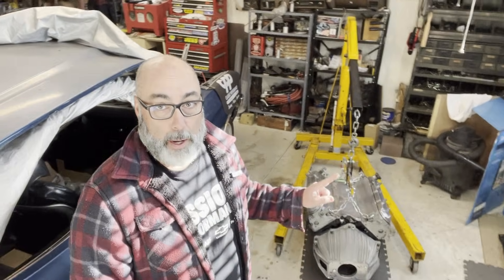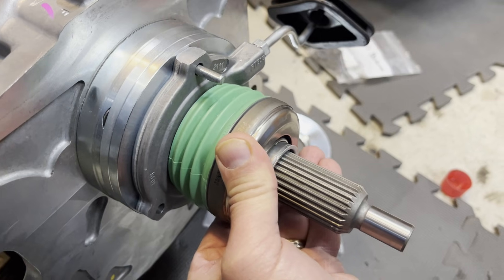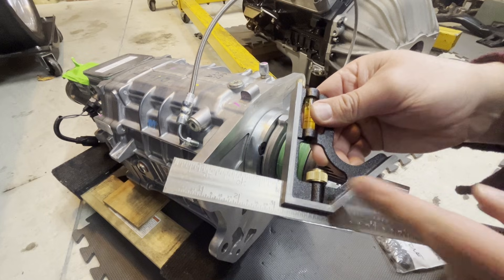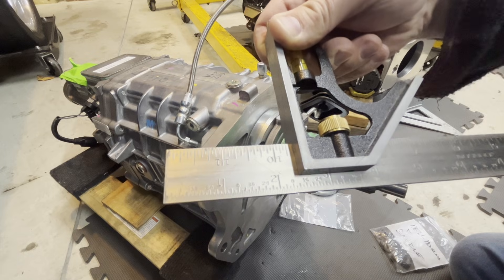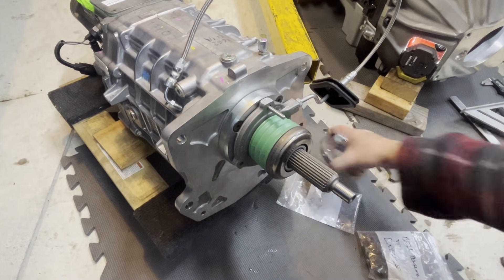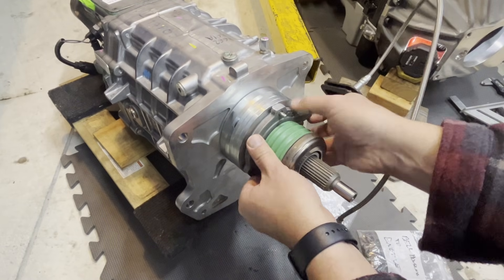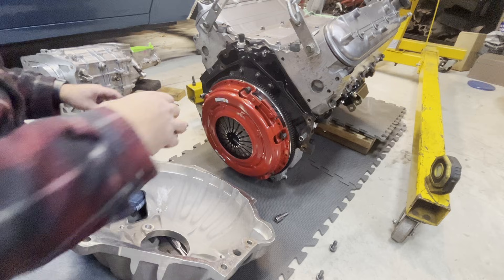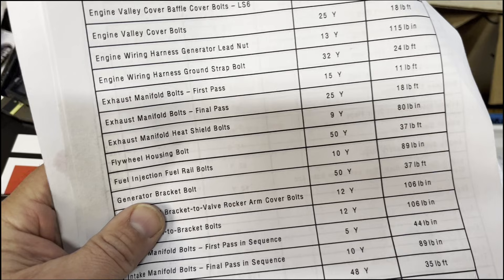Easy Hydraulic Throwout Bearing calculation for shims Transmission Concentric Slave Cylinder Install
Today we're installing our CSC (concentric slave cylinder) also known as the hydraulic throwout bearing for our Tremec TKX 5 Speed.  This is an FTE throw out bearing, 300k mile service life bearing, that provides a 20% lighter clutch feel than a mechanical set-up... per the guys at Silver Sport Transmissions (SST).  In order to install correctly, you need to set the depth.  I will walk you through how I measured the distance between the bellhousing face and fingers of the pressure plate, as well as the face of the bearing to the face of the transmission in order to calculate the proper depth, or "Cushion".

Come along we we chip away at the odds and end of getting this 6.0 in my 1971 Chevelle.

Enjoy the video, more to come!

***CHAPTERS***
00:00 INTRO me being me
00:18 Find your "Why" mansplaining
02:10 Bellhousing to Pressure Plate Fingers "X"
03:40 CSC Compressed to TKX Face "Y"
04:24 Cheesy Secret Sequence
05:59 Measure Twice, Cut Once
06:18 MATH Lesson
09:14 What About 3 Shims?
10:10 Justify my Measurement
10:29 Don't Trust Math, Measure
11:41 Doublecheck
12:28 Install Bearing and Bellhousing TOGETHER
14:16 Video Teasers
14:43 Begging - Like and Subscribe
***CHAPTERS

I enjoy making these videos.  If you see something wrong, leave it in the comments.  If you like something, tell me that too!  Also, tell me how I can do it better, or how you would do it.  I’m all ears.

YOU ARE ON YOUR OWN!